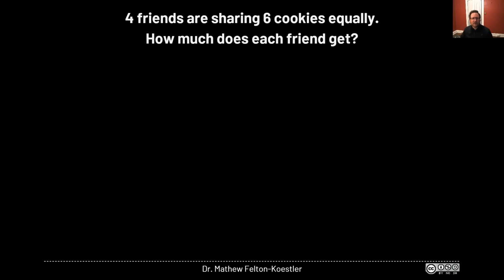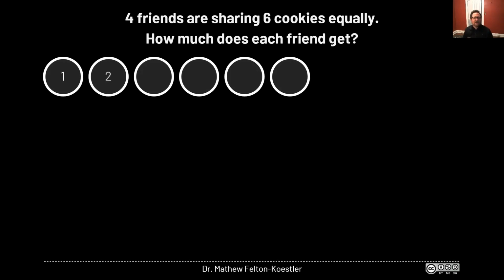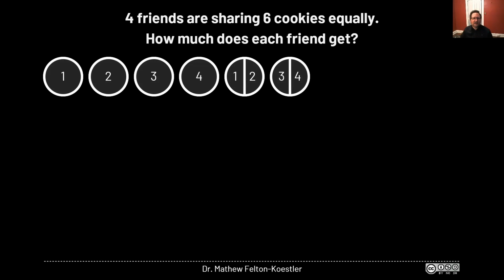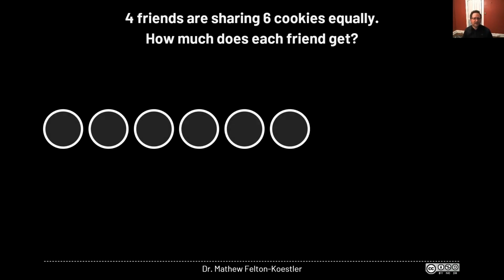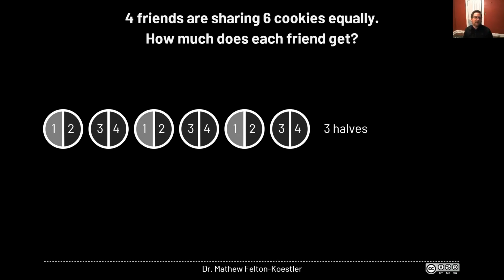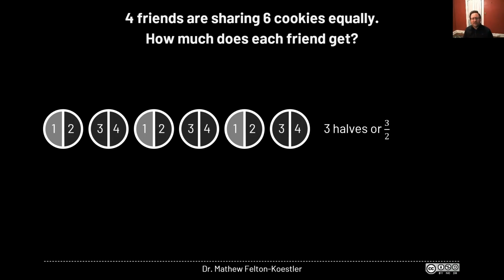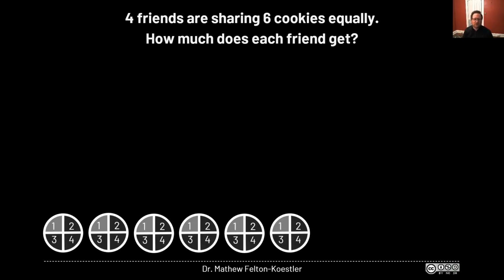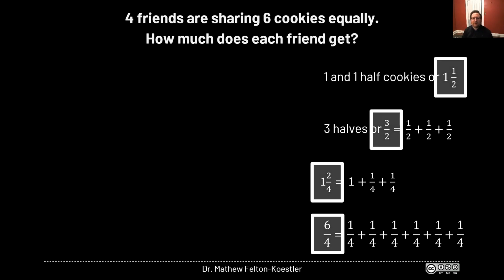Common Core Math - Grade 3 - Part 3: Fractions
Part 2 of an overview of the four critical areas of mathematics in third grade